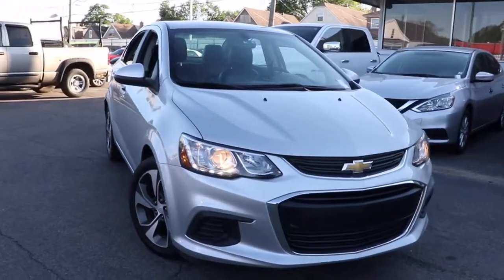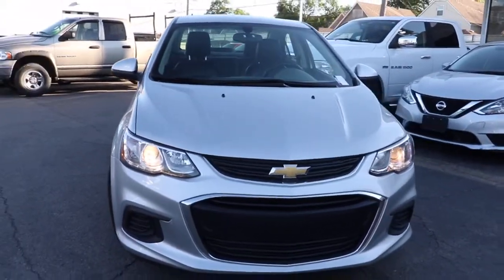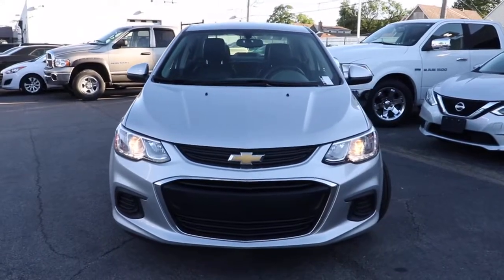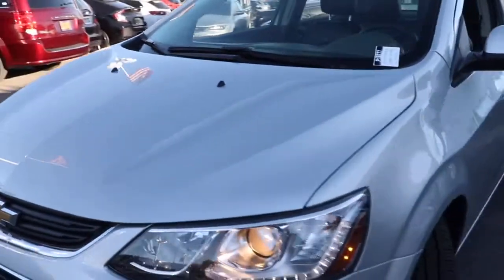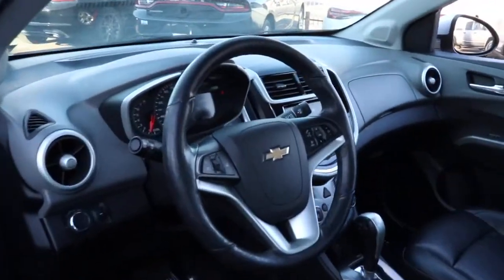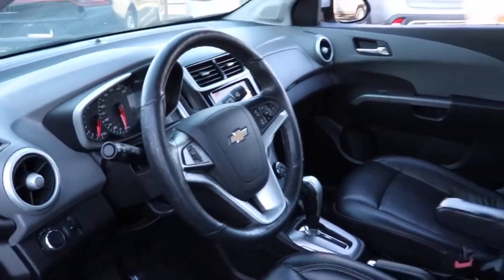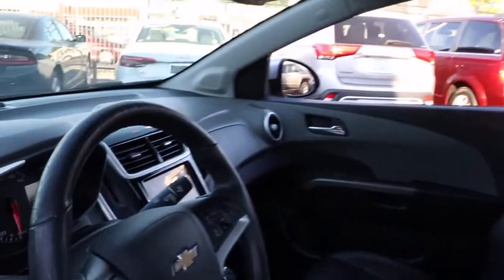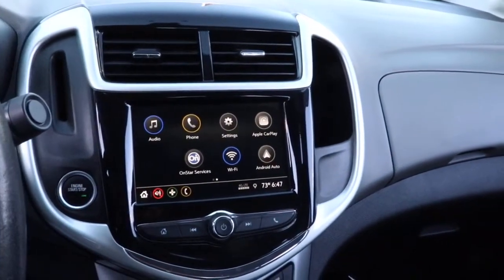2019 Chevrolet Sonic Matteson, Lansing, Oak Lawn, Northwest Indiana, Chicago, IL P19777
Silver Ice Metallic Used 2019 Chevrolet Sonic available in Matteson, Illinois at South Chicago Dodge. Servicing the Lansing, Oak Lawn, Northwest Indiana, Chicago, IL area.

CARFAX One-Owner. Clean CARFAX. 26/34 City/Highway MPG Silver Ice Metallic 2019 Chevrolet Sonic Premier FWD 6-Speed Automatic I4$$$ Priced To Sell Fast!! $$$ Many Cars under $10k and under $5K!! HUGE INVENTORY REDUCTION SALE GOING ON NOW!! NO CREDIT, LOW CREDIT NO PROBLEM . WE HAVE THE TEAM TO HELP YOU GET INTO A GREAT DEPENDABLE RIDE.